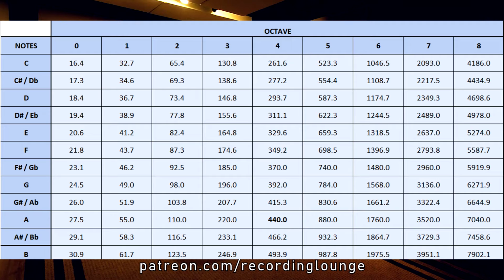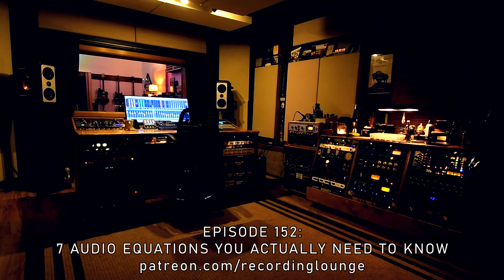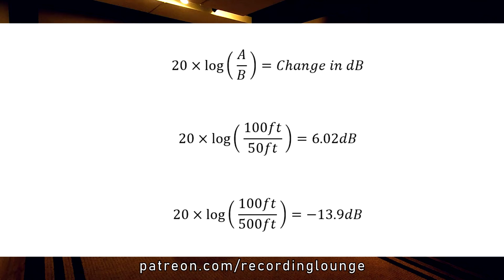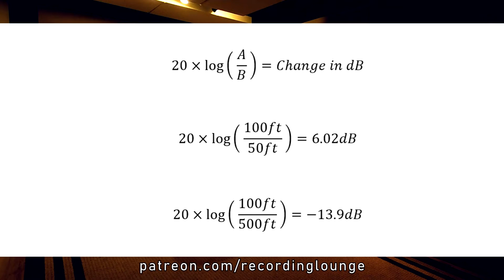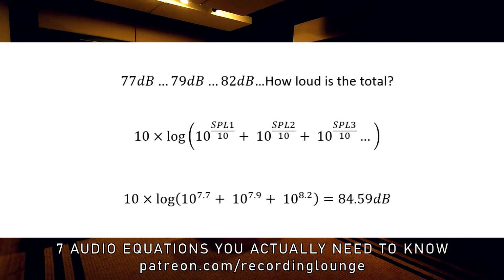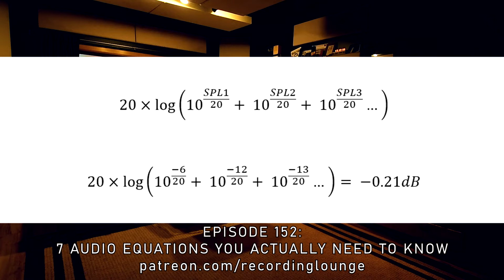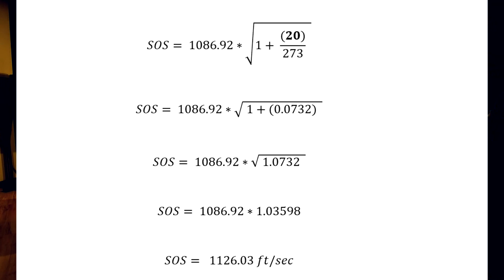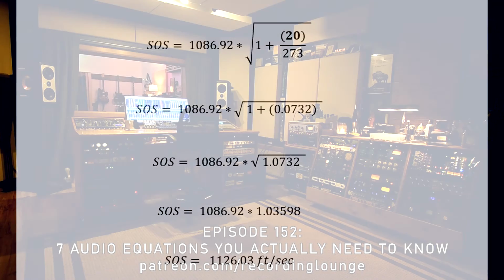Seven Audio Equations You Actually Need to Know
In this episode, we talk about Seven audio equations you actually should know as a working audio engineer / producer. Converting samples to milliseconds, delay time to distance, distance to delay time, BPM, notes vs. frequencies, speed of sound, and more. Most of these are quite basic, but a few get a bit more advanced.